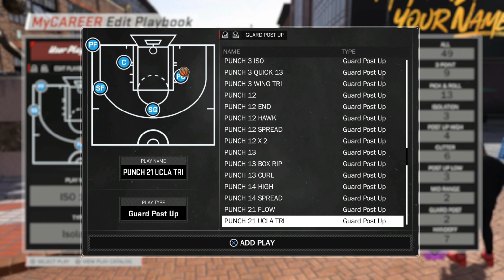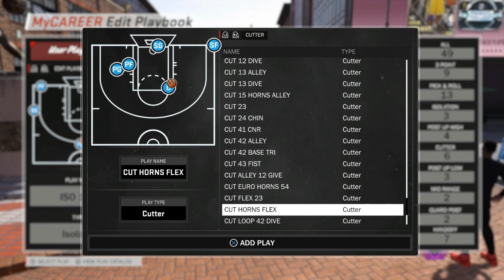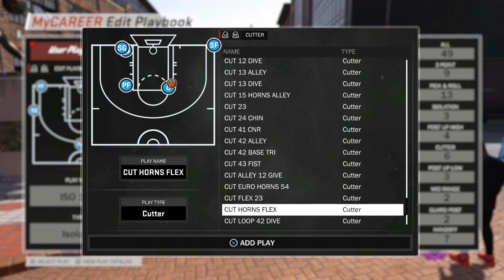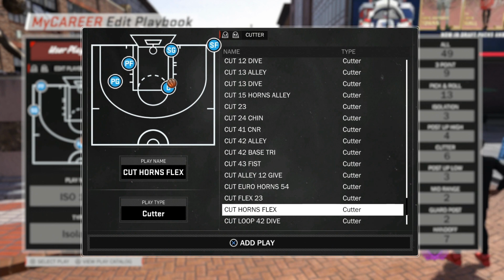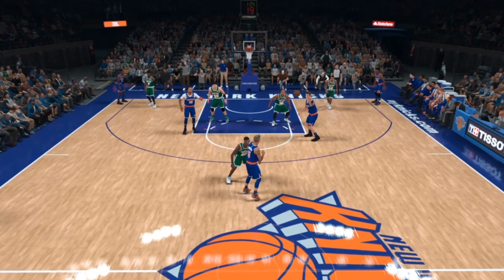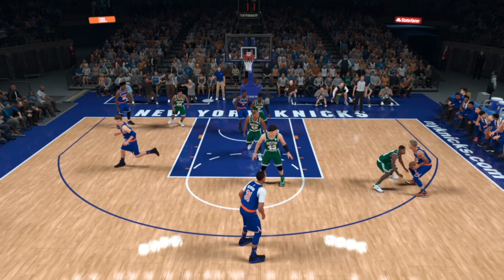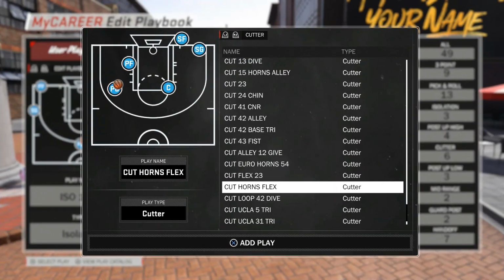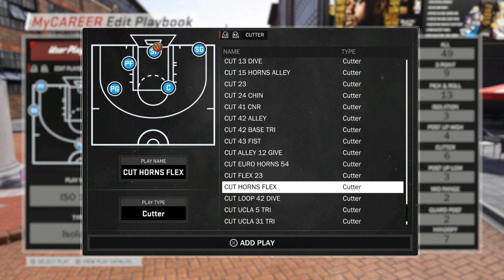NBA 2K18 / 2K19 : Tested Proven $$ Plays That Work #1 - WIDE Open Mid/3! [Best Playbook Tutorial]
A LOTTA MY SUMMER NIGHTS ARE SPENT TESTING NEW PLAYS TO FIND THE BEST MOST EFFECTIVE $$ PLAYS SO WE CAN START NEXT SEASON WITH SOME FRESH NEW PLAYS TO ADD TO OUR OFFENSE! THESE PLAYS ARE TESTED, PROVEN AND THEY JUST WORK!!

Episode #1 -- The "cutter" play that's actually one of the best mid range and 3 point plays in the game! The action in this play consistently gives u an unbelievably wide open look!!

THE NEXT PLAY IS COMING SOON.

Thx so much for watchin guys...make sure to give ur Popboy a THUMBS UP if u enjoyed the vid/found it helpful. It just helps the channel grow, which means I can do more to make a better game experience for all of us in the future!!

Always know what's poppin! Check out 2K With The Popboy on Twitter!!